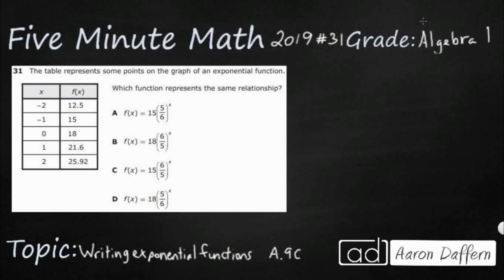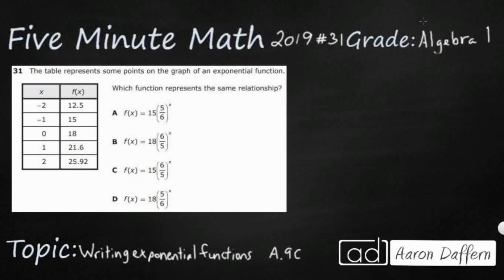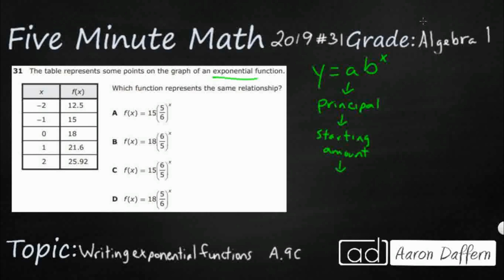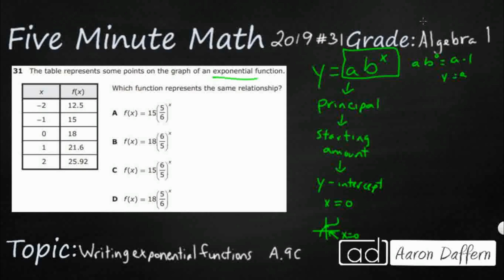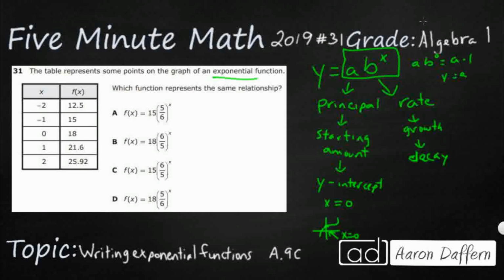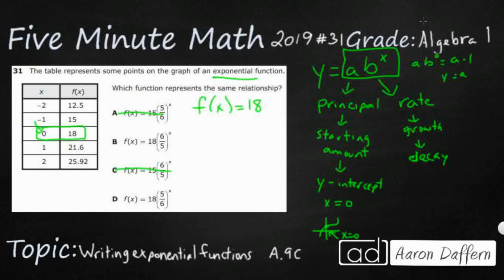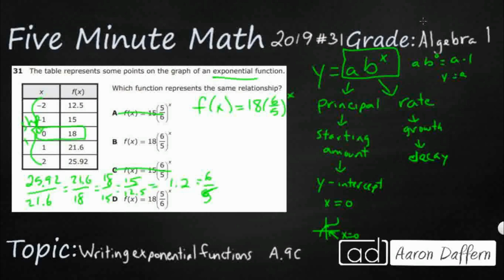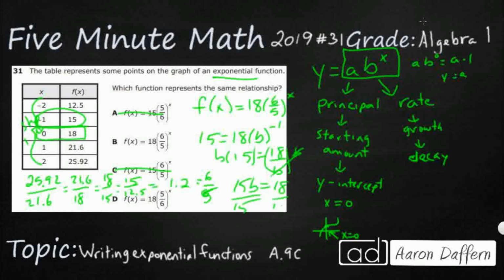Algebra 1 STAAR Practice Writing Exponential Functions (A.9C - #8)